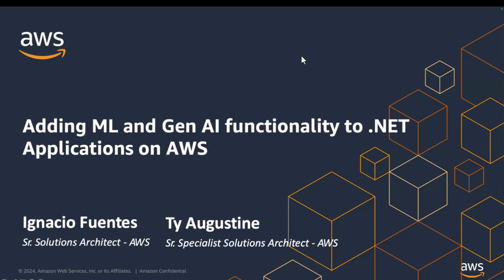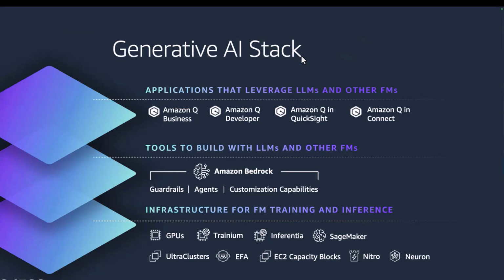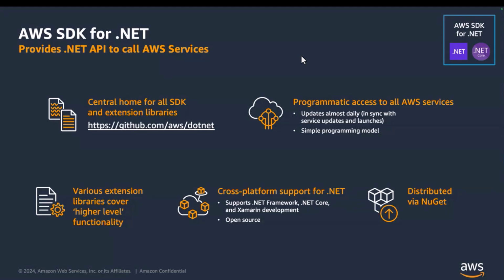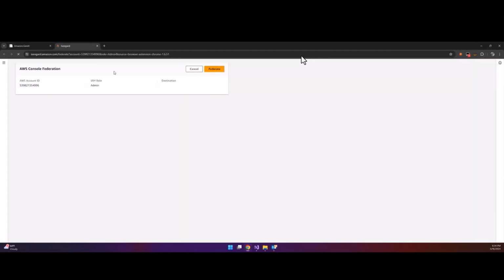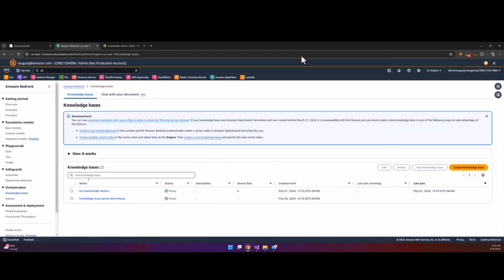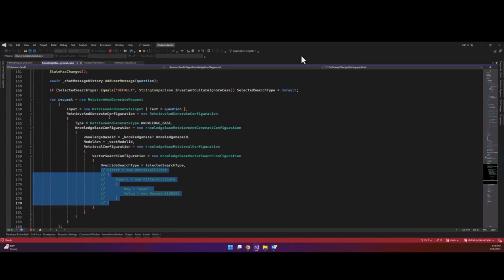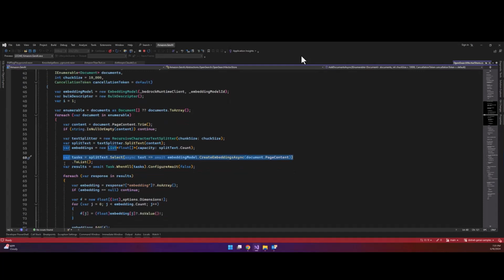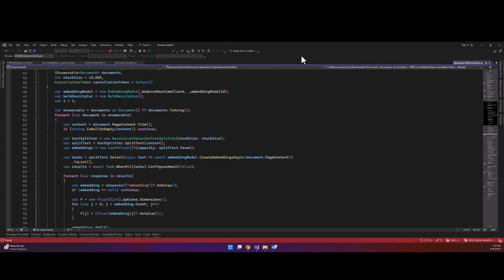Generative AI in .NET: Leveraging Amazon Q and Bedrock on AWS - Meetup May 2024 by Ignacio and Ty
Want to supercharge your .NET apps with cutting-edge AI? This video shows you how!

Learn to use Amazon Q and Bedrock to add features like content generation and language processing to your apps. We'll walk you through everything, from setting up AWS to deploying your AI-powered .NET application. Take your apps to the next level with the power of Generative AI!